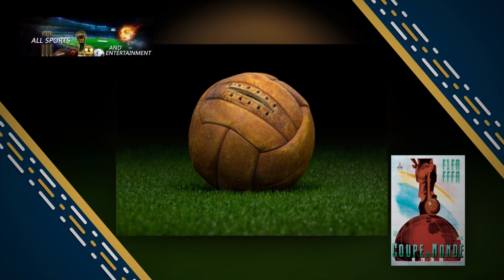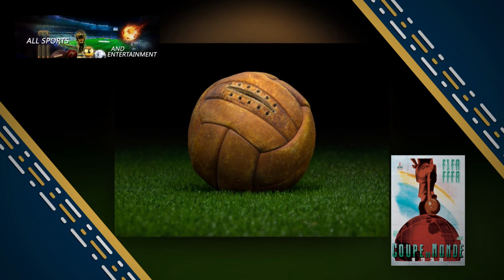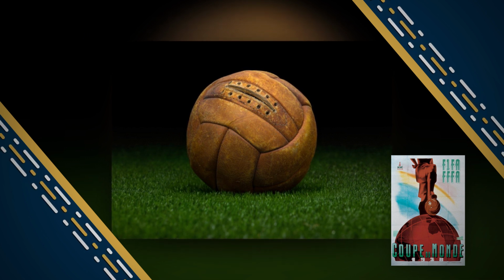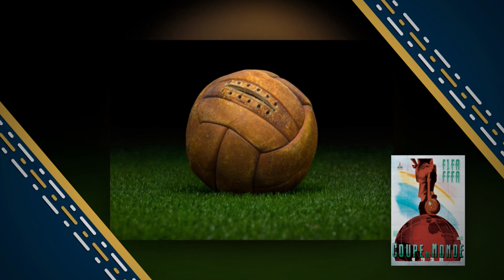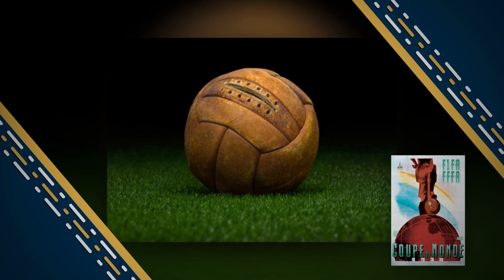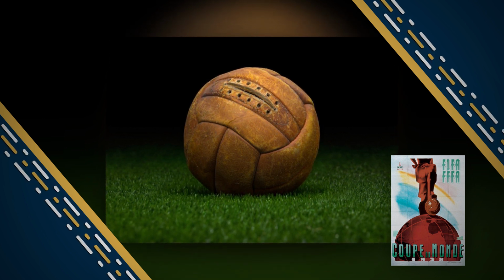Evolution Of The Fifa World Cup Ball | 1930 - 2022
The World Cup balls are the most iconic and most well known balls in football history. But every ball in unique and has a story of its own, so lets look at the evolution of the world cup balls from 1930 to now !!